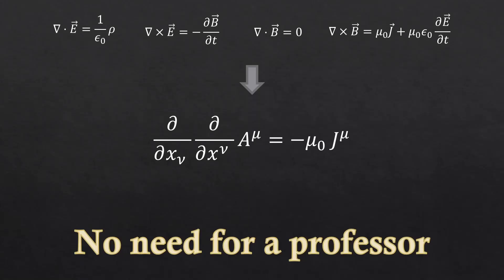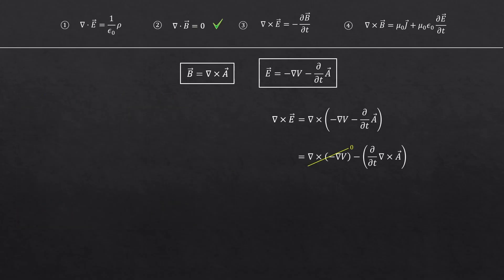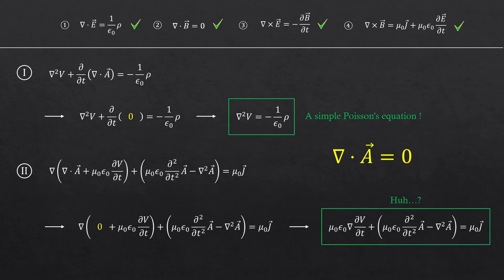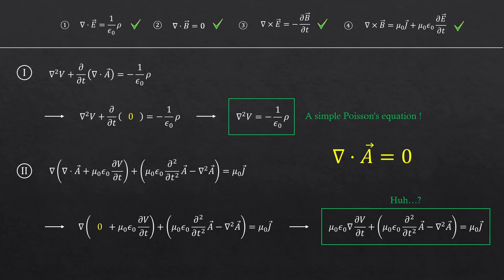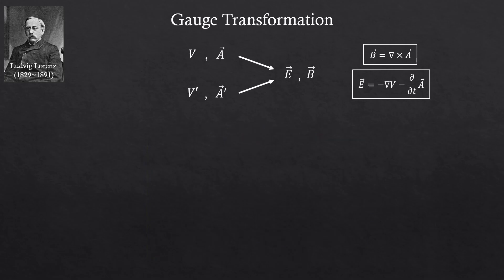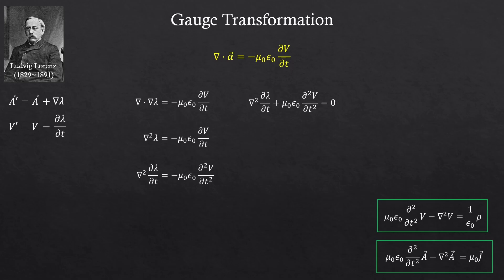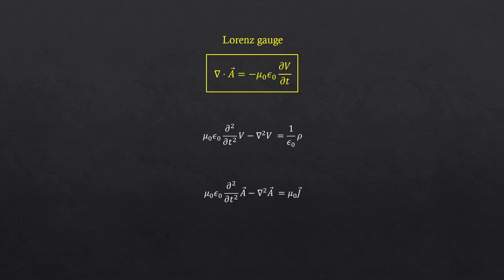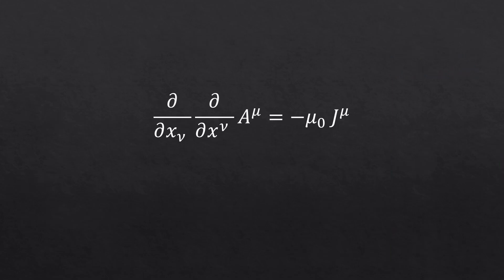Four Maxwell's equations - Combined into one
I explained how Maxwell's four equations can be simplified into a single equation using potentials.
I also explained gauges in electromagnetism.